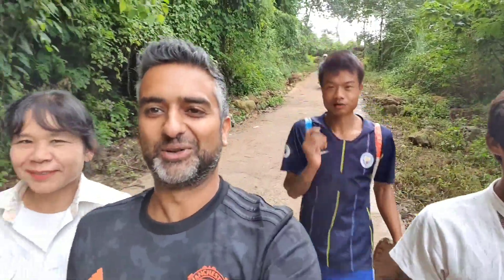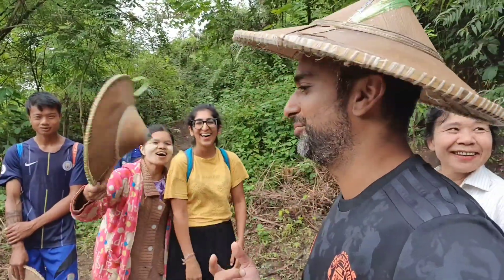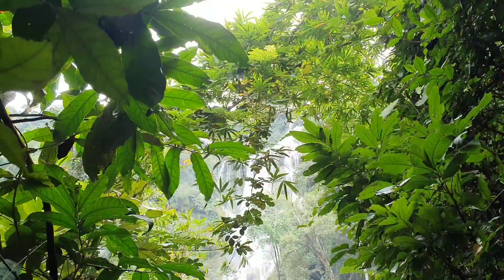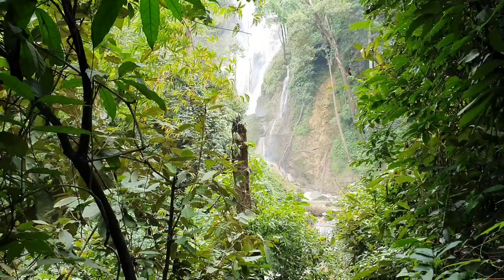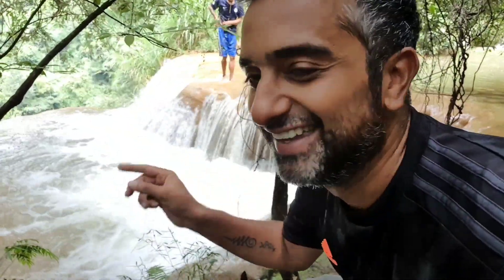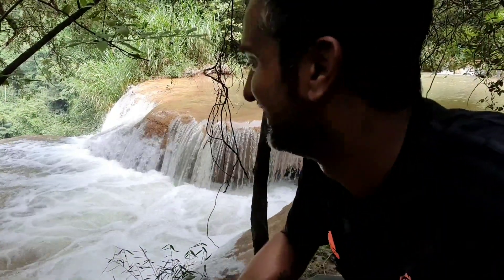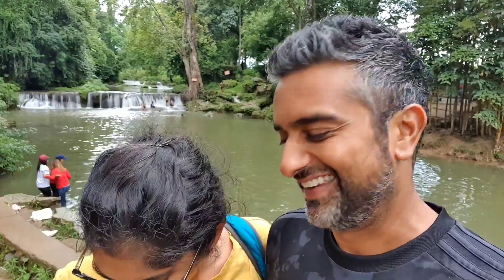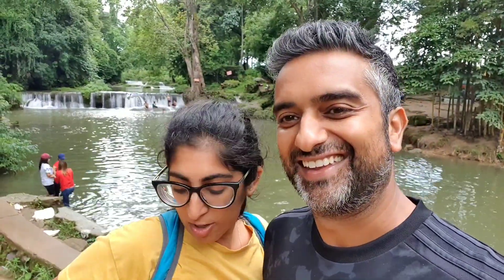Pyin OO Lwin, Kandawgyi Gardens, Pwae Kauk, Dataw Gyint Waterfall Mandalay, Myanmar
We hired a tuck tuck driver from Mandalay for 60000 kyat. He drove us to Pyin Oo Lwin and showed us around some of the main attractions there. This included a visit to, Kandawgyi Gardens, Pwae Kauk and Dataw Gyint waterfalls. We trekked to 4 different view points at the waterfalls, followed by a trip to another set of waterfalls, the Pwae Kauk falls also known as B.E falls and then ended our trip at the Kadawgyi Gardens. Kadawgyi Gardens is a must, filled with orchid gardens, watch tower, butterfly museum, bamboo plantation, lakes and pagodas. We finshed the day by eating at the Diamond Ring restaurant.